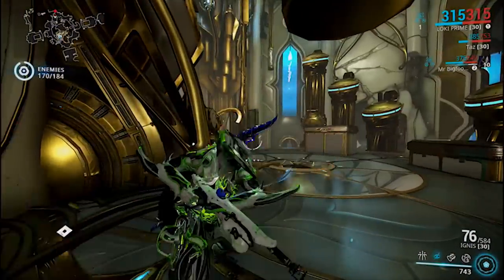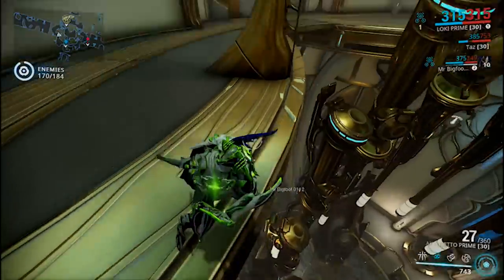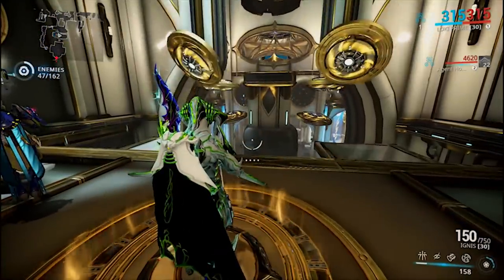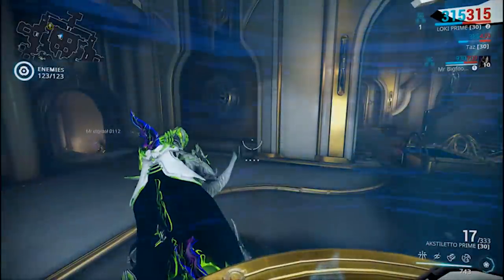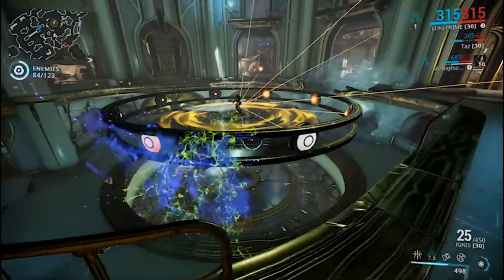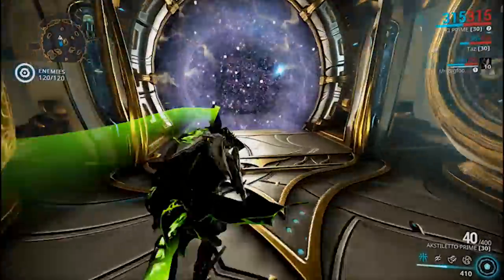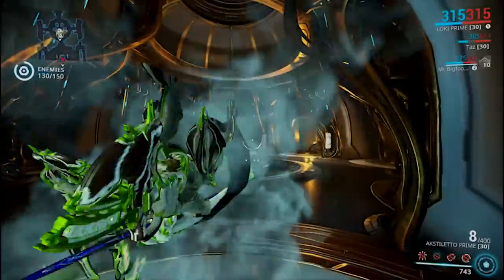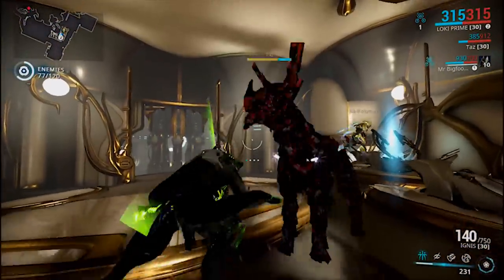Warframe | How to Get Drift Mods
***HELPFUL GUIDES & Walkthroughs***

***FUNNY COMEDY VIDEOS***